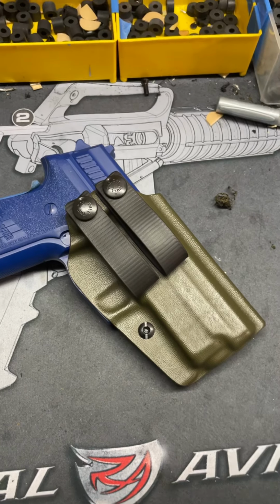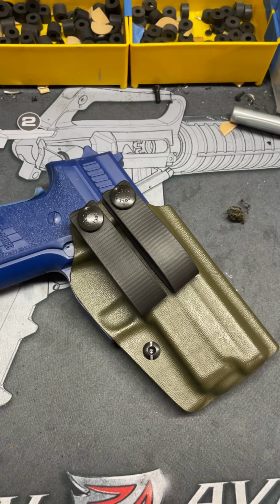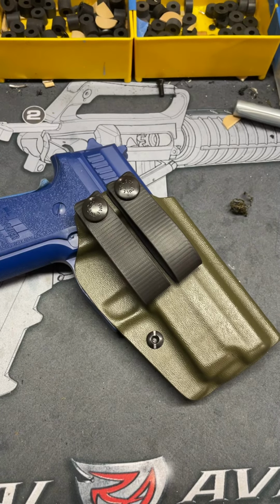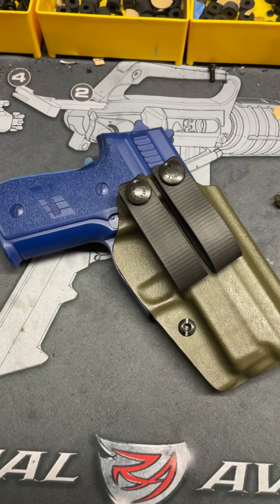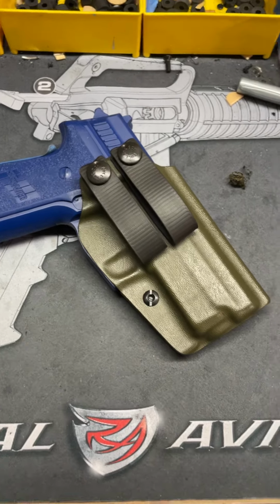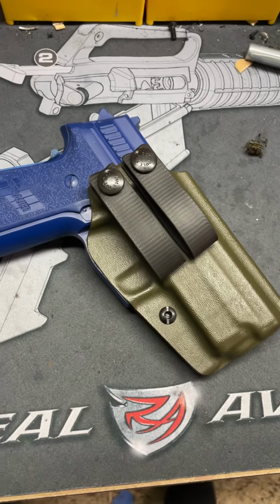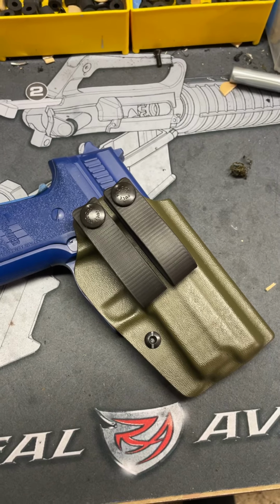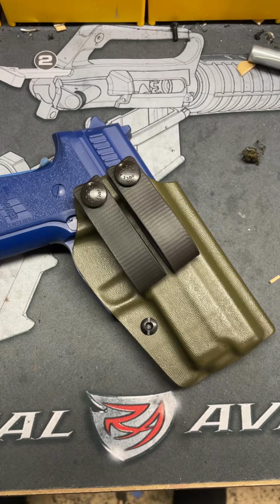Good information on the 229